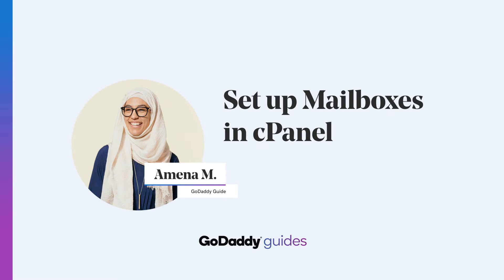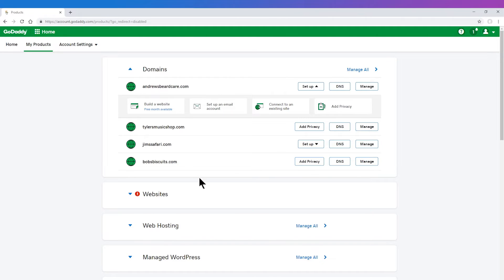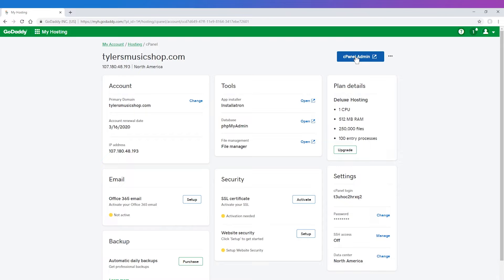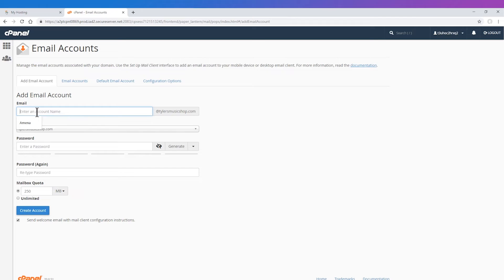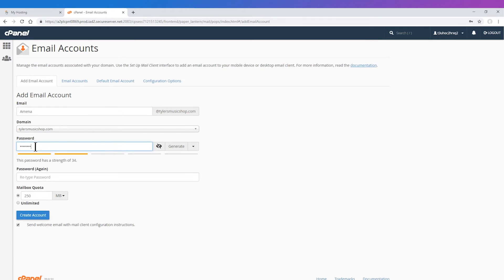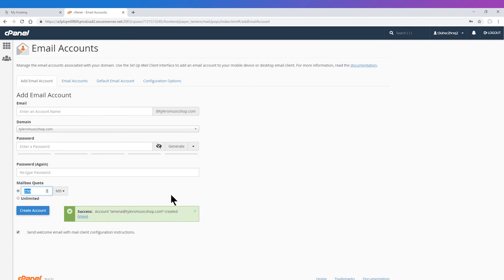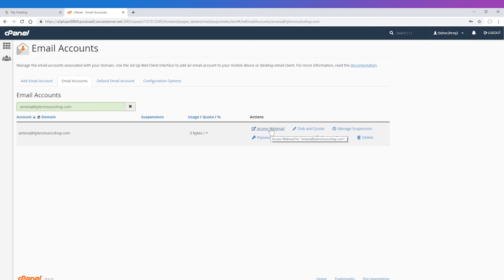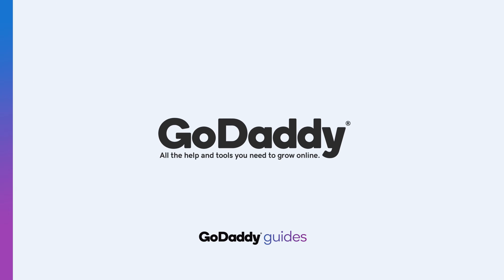How to Set up Mailboxes in cPanel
This video provides a guide on setting up cPanel email accounts on your Linux Hosting account. You can create email addresses for your domain by logging into cPanel through your domain's URL or Linux Hosting dashboard. Remember that your Mailbox Quota contributes to your account's Disk Space usage. Once you've created email accounts, you can access them through webmail or use an email client. If you encounter issues, there are tips on troubleshooting and updating your domain's email settings provided in the content.